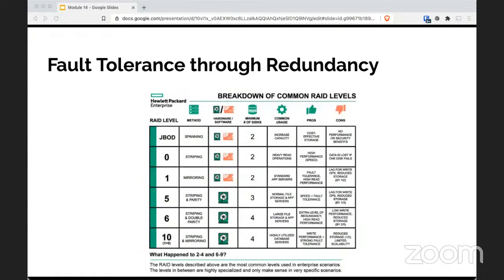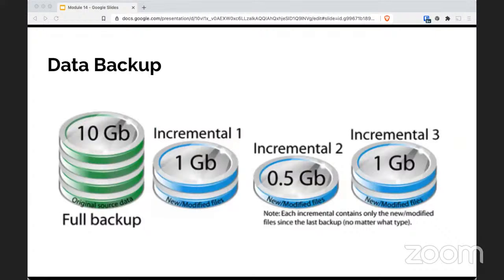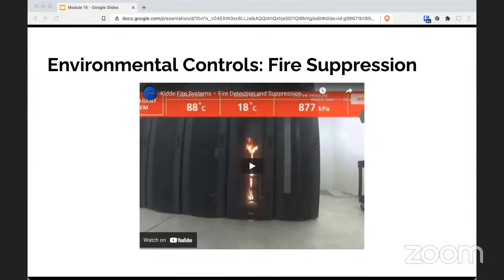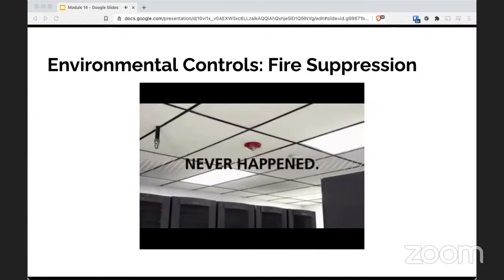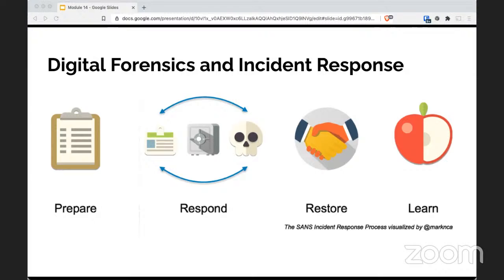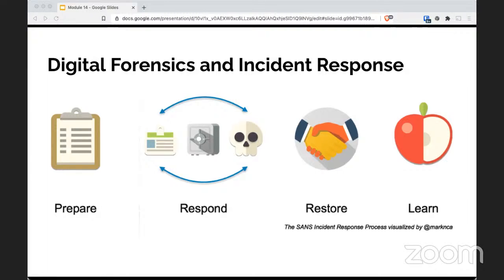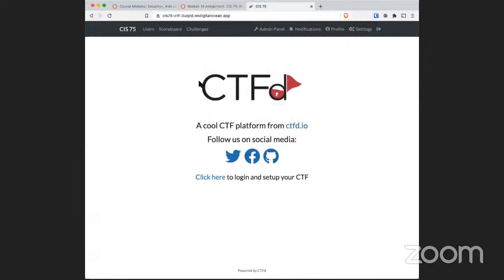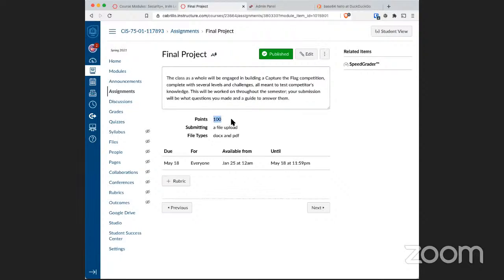CIS 75: Module 14 Complete